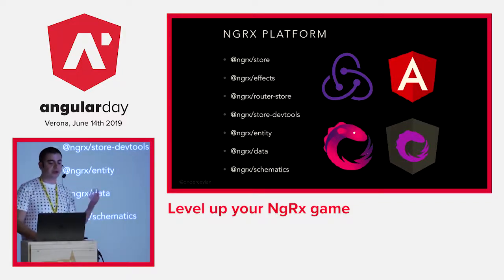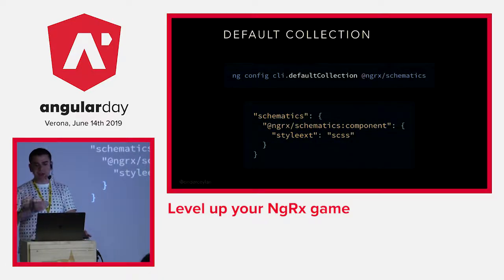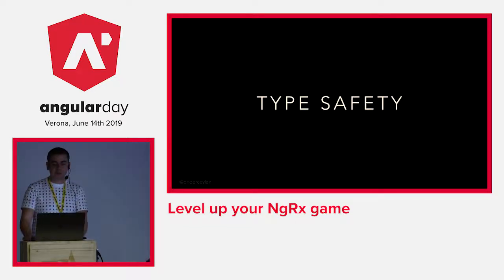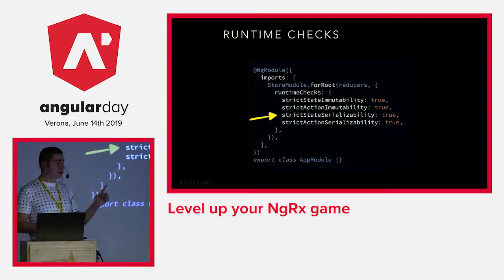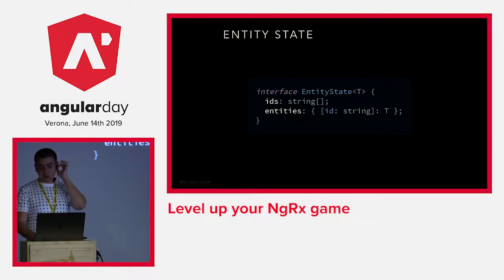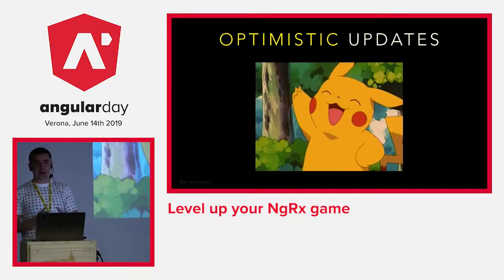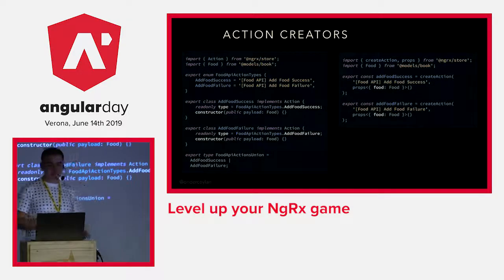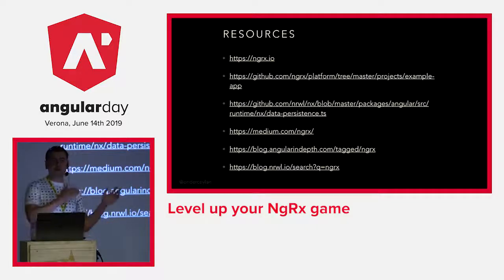Önder Ceylan - Level up your NgRx game - angularday 2019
State management can get really complex for scaled Angular applications. And, NgRx can be an answer for the complexity of this problem. This talk will cover some of the best practices of building an NgRx Angular app. We'll go through building a good action hygiene, efficiently using schematics, improving your apps performance with one-way data binding and memoized selectors, reducing the boilerplate with entities/schematics and introducing ngrx-data. After this session, you'll have more control on the NgRx platform with the grasp of entities, memoized selectors, effects and schematics.